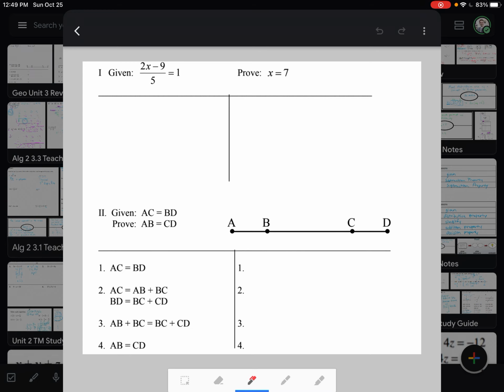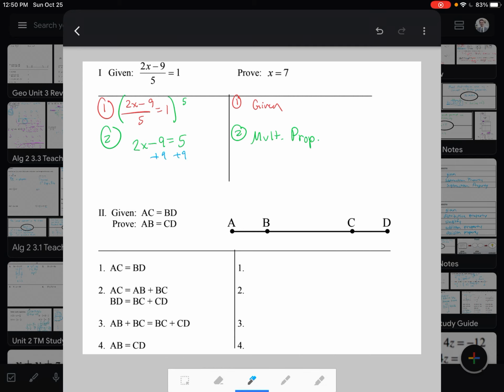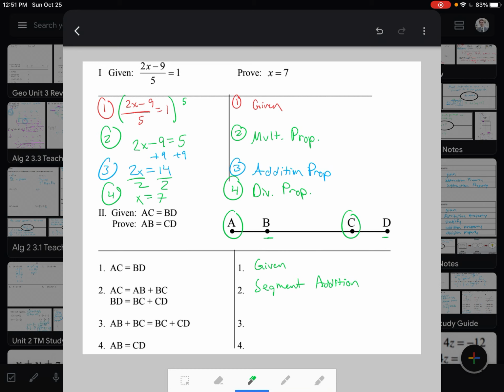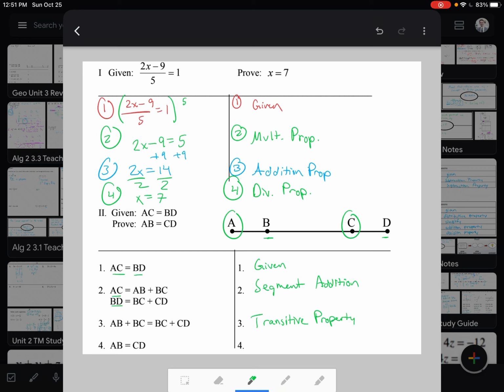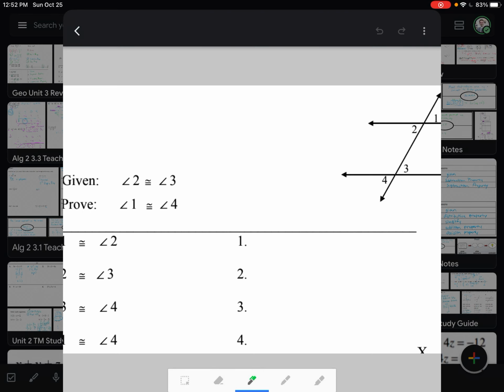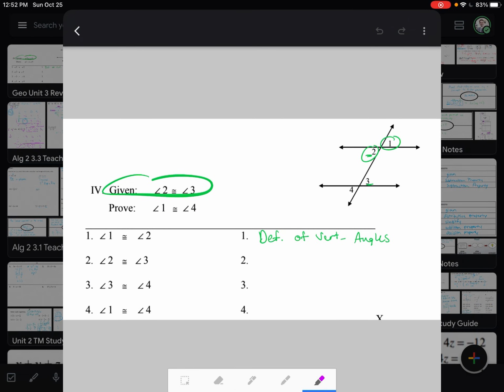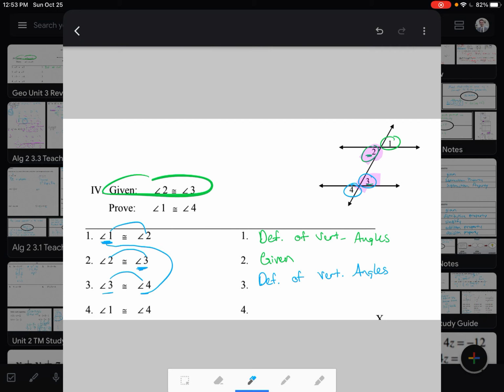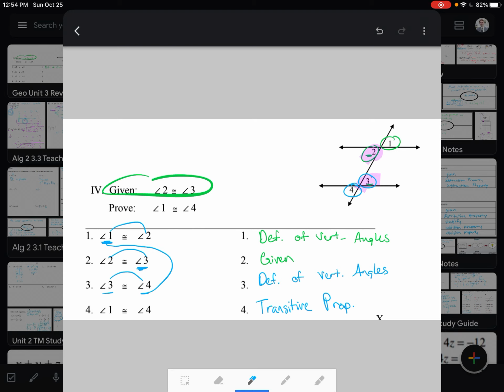Geo Unit 3 Review Video